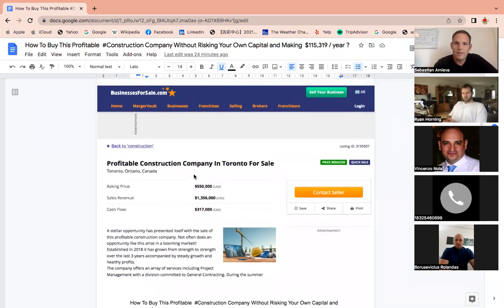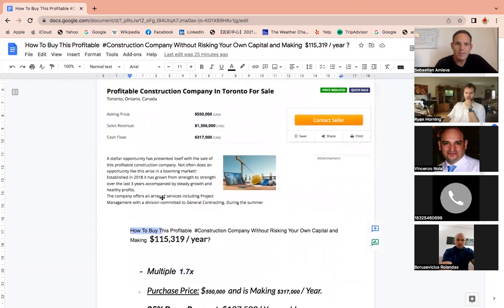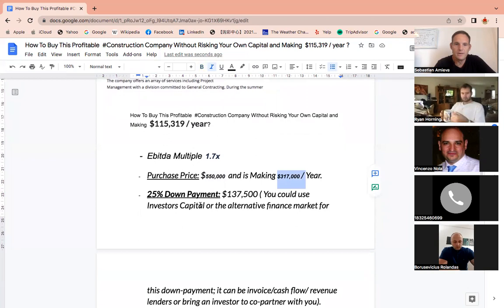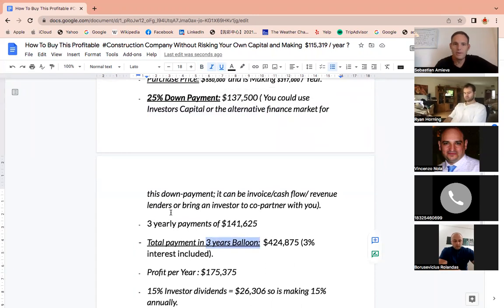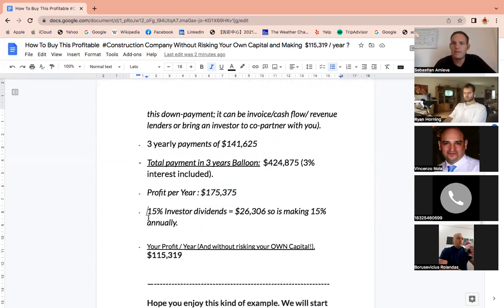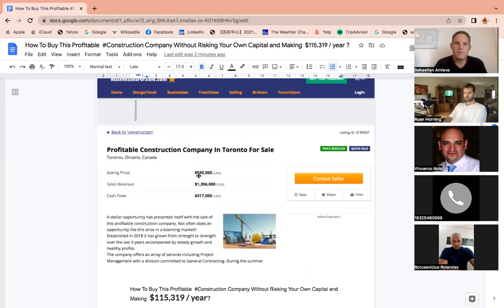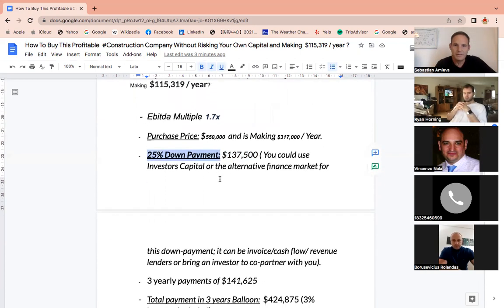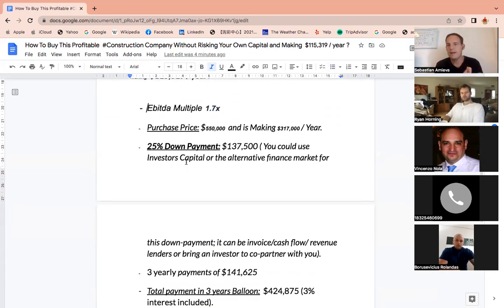How To Buy A Business With No Money Down? (Real Life Example)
How To Buy This Profitable Construction Company Without Risking Your Own Capital and Making $115,319 / year?

-Ebitda Multiple 1.7x
- Purchase Price: $550,000  and is Making $317,000 / Year.
- 25% Down Payment: $137,500 ( You could use Investors Capital or the alternative finance market for this down-payment; it can be invoice/cash flow/ revenue lenders or bring an investor to co-partner with you).
- 3 yearly payments of $141,625
- Total payment in 3 years Balloon:  $424,875 (3% interest included).
- Profit per Year : $175,375
- 15% Investor dividends = $26,306 so is making 15% annually.

Your Profit / Year (And without risking your OWN Capital!). $115,319

Hope you enjoy this kind of example. We will start adding more !